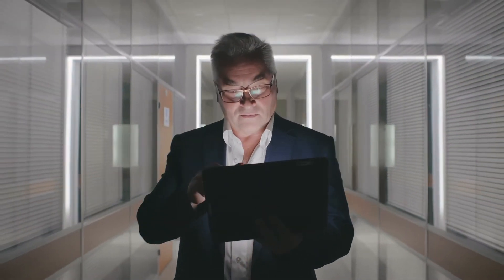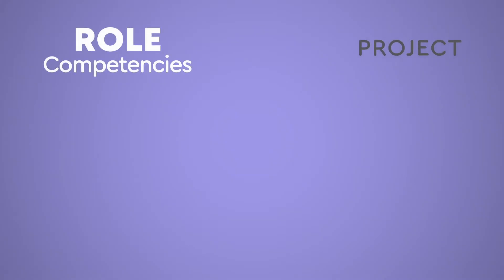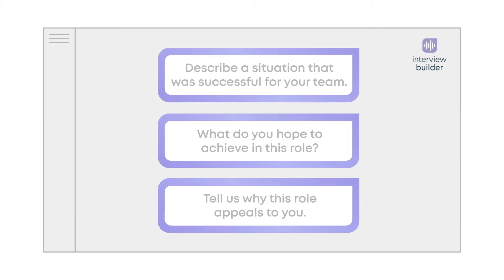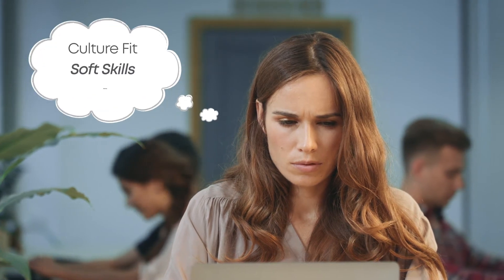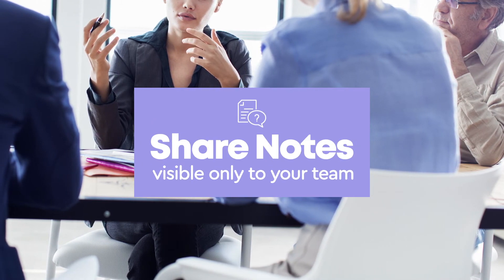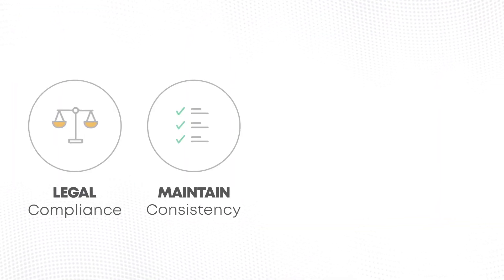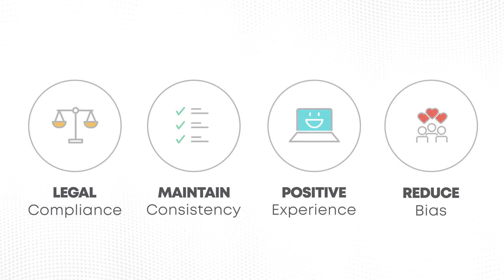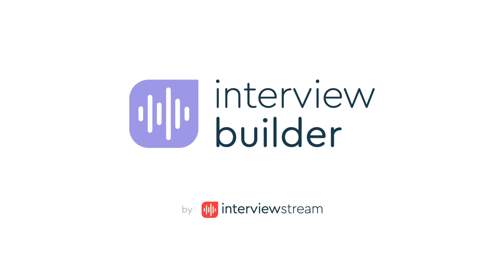Create Simple Interview Guides with interview builder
interview builder standardizes your interview process, refines your interview question sets, and gives your hiring teams the questions they need to effectively evaluate candidates in easy-to-use interview guides.